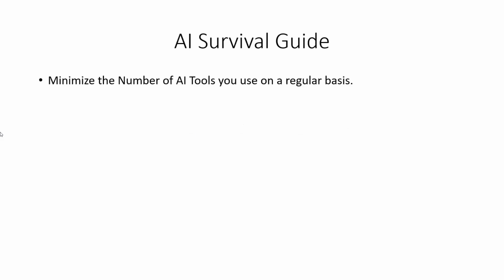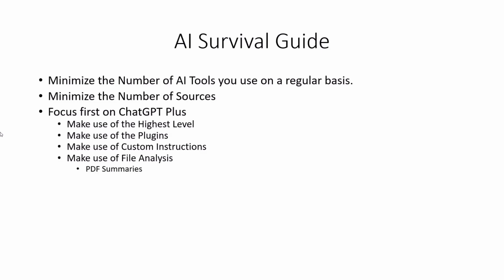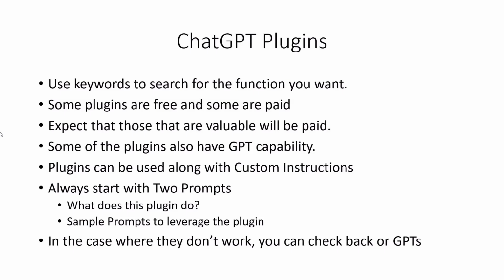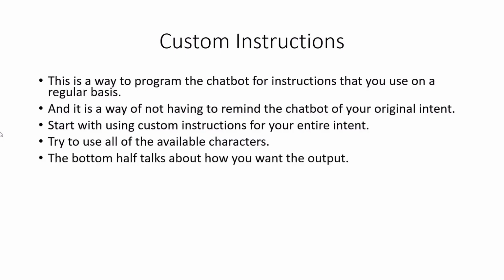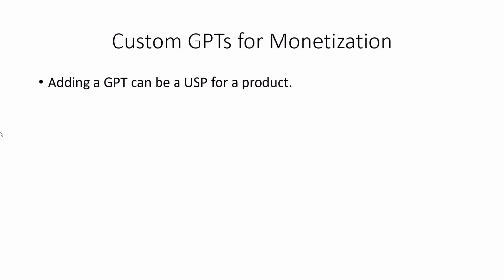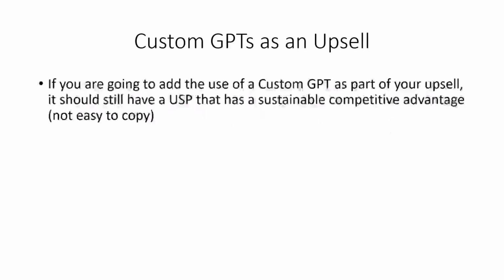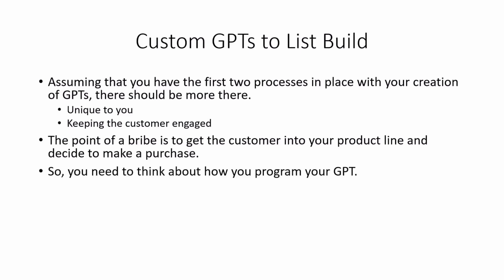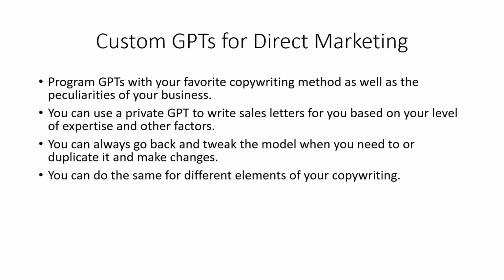AI Survival Guide: Transform Your Business with ChatGPT Mastery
Unlock the full potential of artificial intelligence with our comprehensive "AI Survival Guide: Transform Your Business with ChatGPT Mastery." In this video, we delve into the practical use of AI tools like ChatGPT to streamline your marketing efforts and enhance productivity. Whether you're an information marketer or a business owner, understanding how to effectively leverage AI is crucial for generating income in today's digital landscape.

**Key Highlights:**
1. **Maximize Your AI Tools**: Reduce the number of AI resources you rely on by focusing on high-quality tools like ChatGPT Plus, which combines multiple functionalities into one powerful platform.

2. **ChatGPT Plus Benefits**: Discover the advantages of using ChatGPT Plus, including enhanced capabilities, file analysis, and access to custom instructions that tailor the AI to your unique business needs.

3. **Boost Your Marketing Efficiency**: Learn how to use ChatGPT for tasks like summarizing complex PDFs, generating marketing copy, building custom GPTs, and developing educational content that aligns with your brand's unique selling proposition (USP).

4. **Monetization Strategies**: Explore innovative methods to monetize ChatGPT, including creating custom GPTs for upselling, cross-selling, and direct marketing while maintaining competitive advantages.

Join us in this AI masterclass to harness the power of AI effectively, innovate your marketing strategies, and create a sustainable competitive edge in your industry. Don’t miss out on mastering these AI tools that could transform your workflow and boost your income!